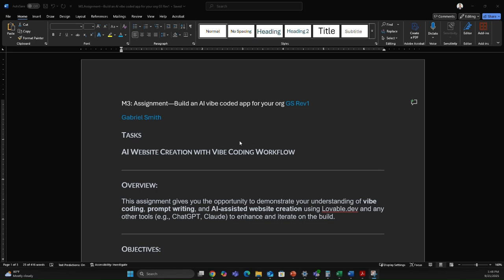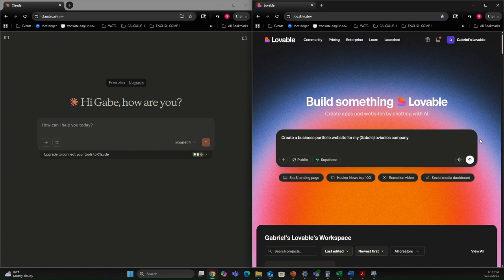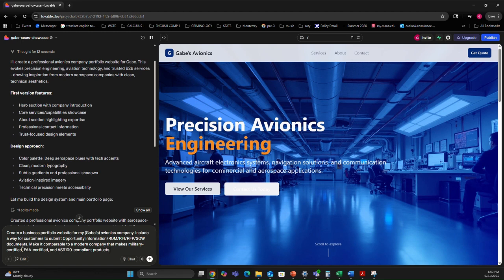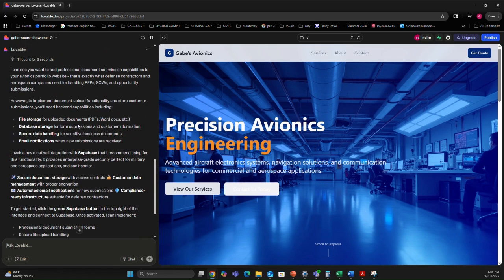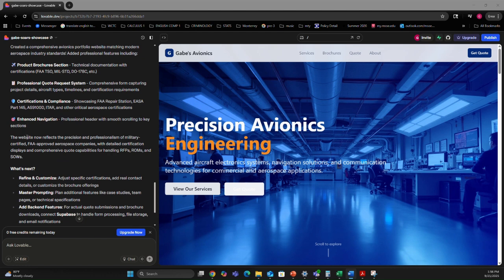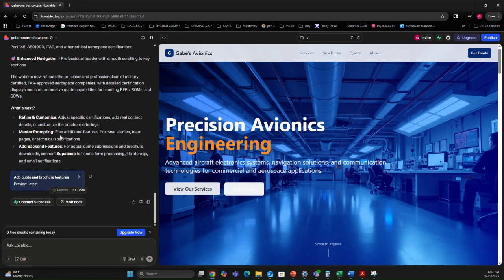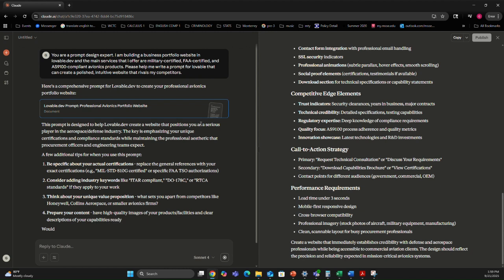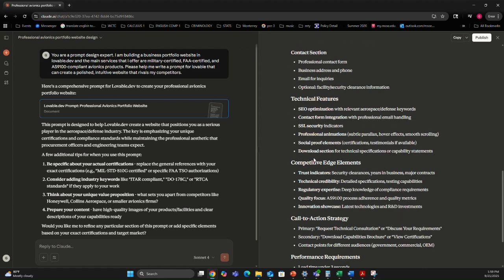M3: Assignment—Build an AI vibe coded app for your org GS Rev1 Video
M3 Assignment